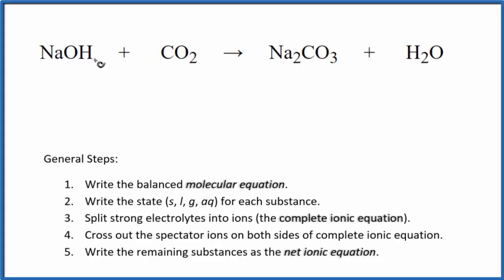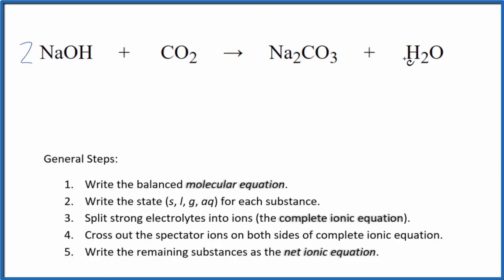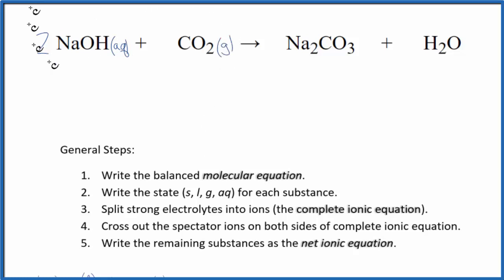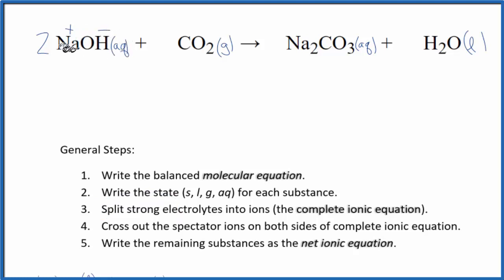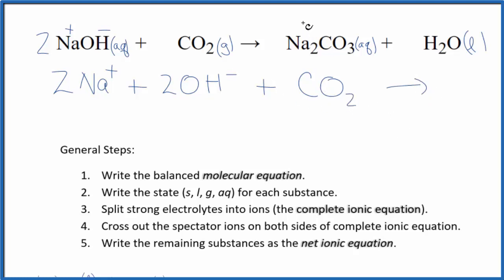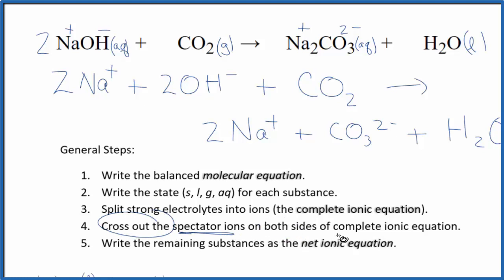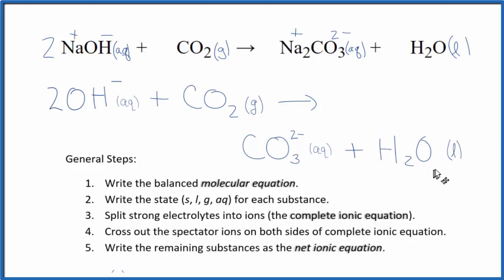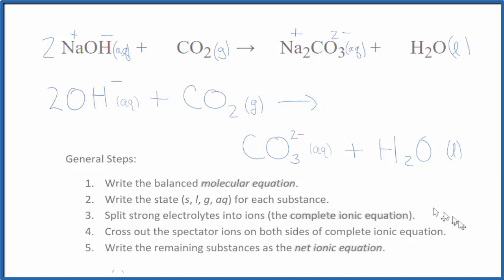How to Write the Net Ionic Equation for NaOH + CO2 = Na2CO3 + H2O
There are three main steps for writing the net ionic equation for NaOH + CO2 = Na2CO3 + H2O (Sodium hydroxide + Carbon dioxide). First, we balance the molecular equation.

Important Skills

More Practice

General Steps:

1. Write the balanced molecular equation.
2. Write the state (s, l, g, aq) for each substance.
3. Split soluble compounds into ions (the complete ionic equation).
4. Cross out the spectator ions on both sides of complete ionic equation.
5. Write the remaining substances as the net ionic equation.